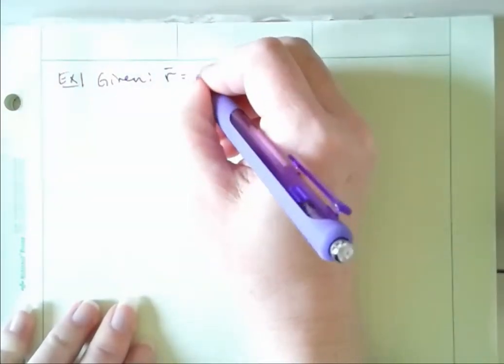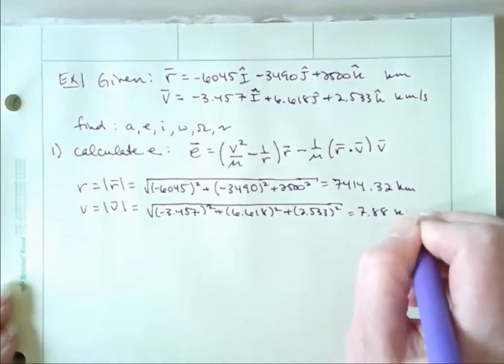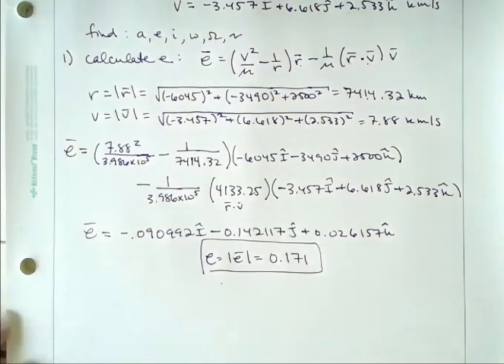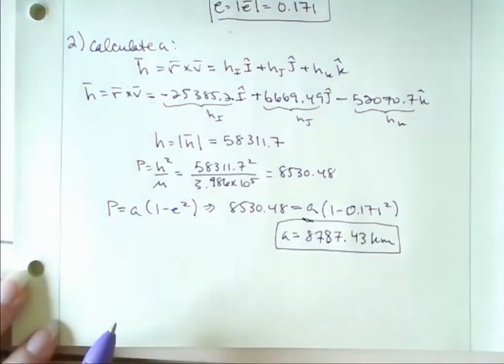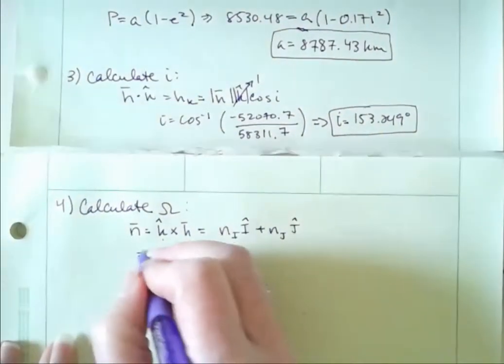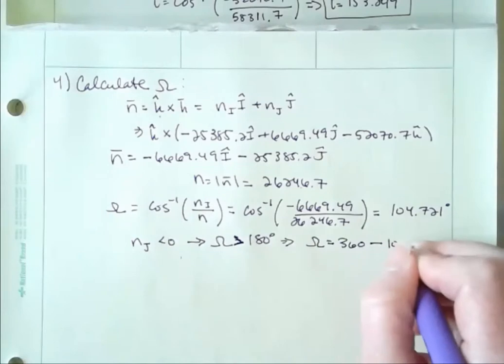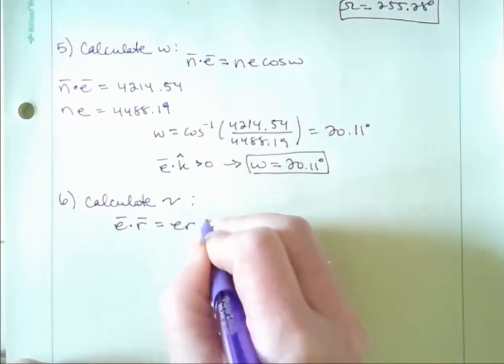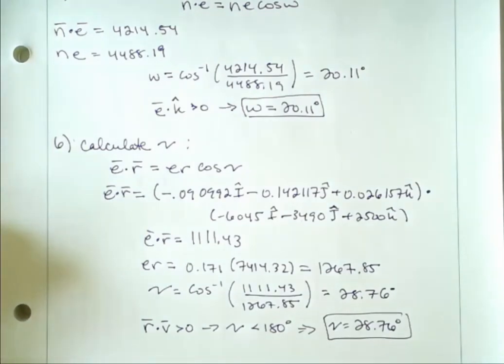MEEN 4120 Feb 8 2018 part 2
position and velocity to orbital elements